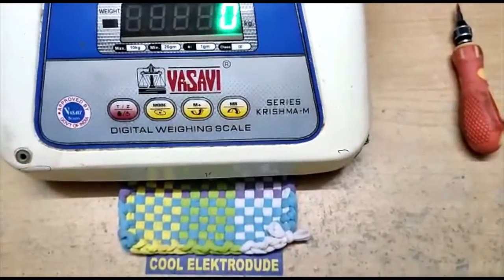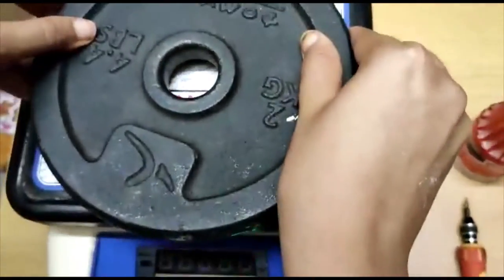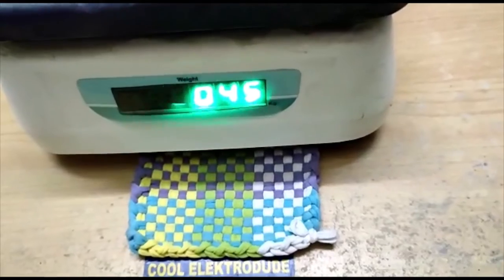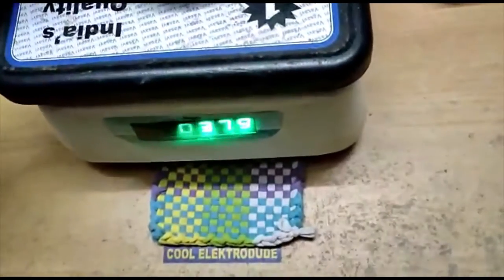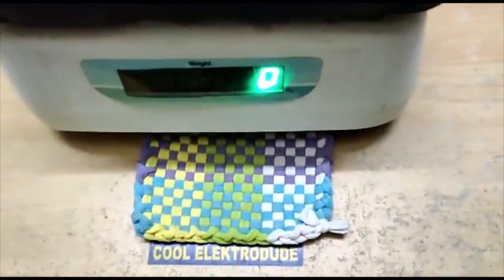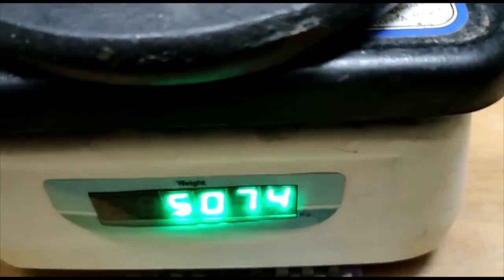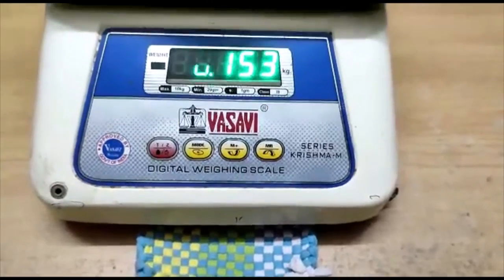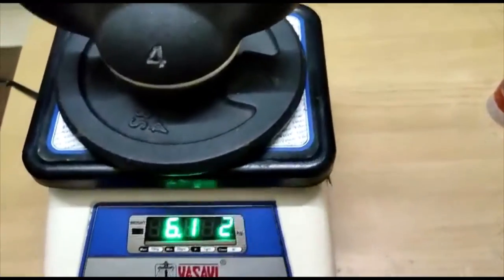Troubleshooting and Rectification of the Faulty 7 segment LED display of the Digital Weighing Scale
Troubleshooting and Rectification of the Faulty 7 segment LED displays of the Digital Weighing Scale Machine.

1. Power off the unit and disconnect from the mains power supply.

2. The 4 screws below the unit have to be removed and carefully remove the back cabinet.

3. Check the cable between the display board and Control card. Check the red Notch on cable and while replacing reorient it properly.
4. We identified the faulty cable connecting the Control Card to the 2 LED 7 segment displays.
5.  Replace and connect cable and reassemble the cabinet.
6. Test it weights and check if readings are correct.

Digital scales work with the use of a strain gauge load cell. Whereas analog scales use springs to indicate the weight of an object, digital scales convert the force of a weight to an electric signal. Its key components consist of a strain gauge, a device used to measure the strain of an object, and load cell sensor, an electronic device used to convert a force into an electrical signal. A load cell is also known as a force transducer.
When an item is placed on the scale, the weight is first evenly distributed. Under the flat tray of a digital scale you might find, for example, four slightly raised pegs in the corners that serve to distribute the force of the weight evenly. The mechanical design of the digital scale then applies the force of the weight to one end of a load cell. As the weight is applied, that end of the load cell bends downwards.
The force of a weight then deforms the strain gauge. The strain gauge can consist of metal tracks, or foil, bonded to a printed circuit board or other backing. When the metal foil is strained, the backing flexes or stretches.
The strain gauge then converts the deformation to an electrical signal. Because the load cell has an electric charge, as it moves downwards, the electrical resistance changes. The resulting small change in resistance becomes an electrical signal. The signal is run through an analog to digital converter, and then passes through a microchip that "translates" the data. As a result of this final calculation, numbers indicating the weight of the object appear on the LCD display of the digital scale.